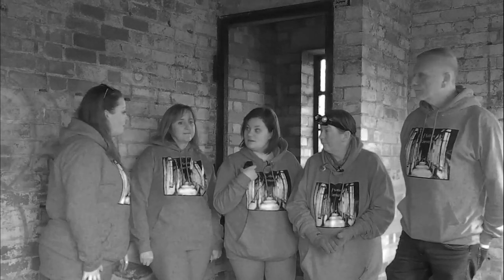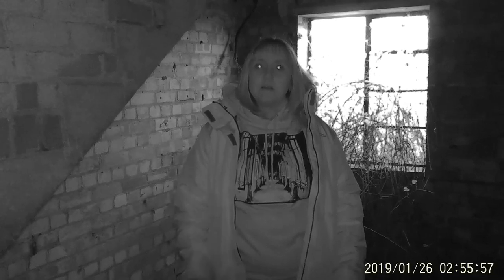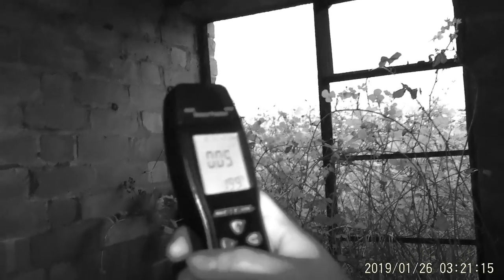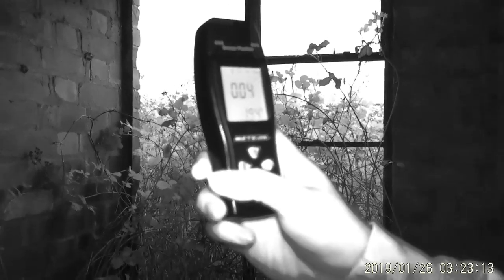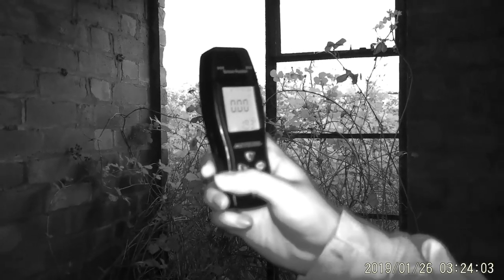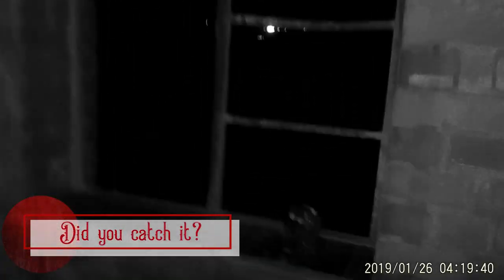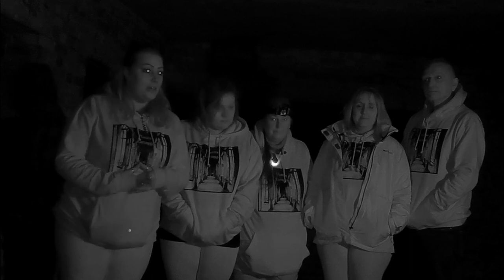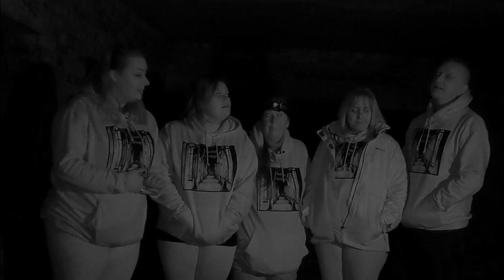Phantom Encounter Investigates RAF Coleby Grange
Join Phantom Encounter as we investigate RAF Coleby Grange! A highly active WWII Watchtower that was later used as a missiles site! We had lots of activity from the moment we got there! We hope that you will enjoy the episode!

Join us as we investigate RAF Coleby Grange..

~Stay Spooky!
Wednesday & the team.